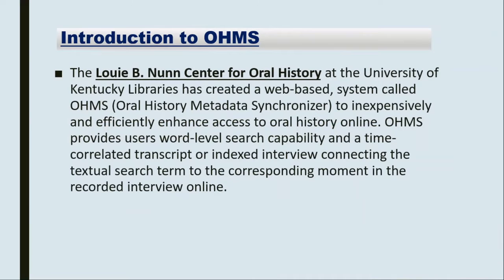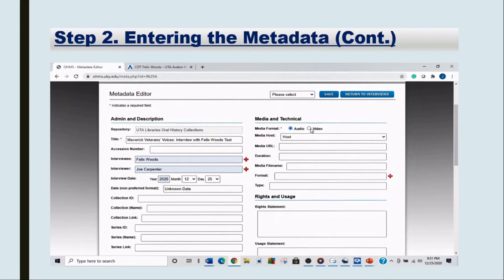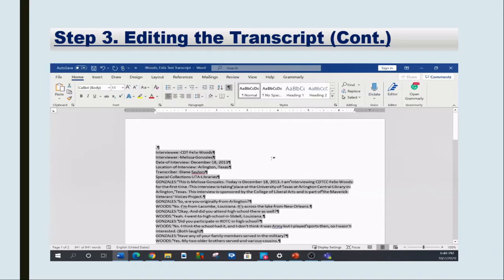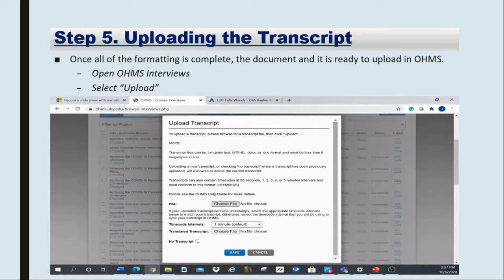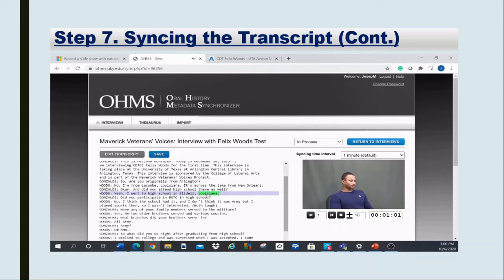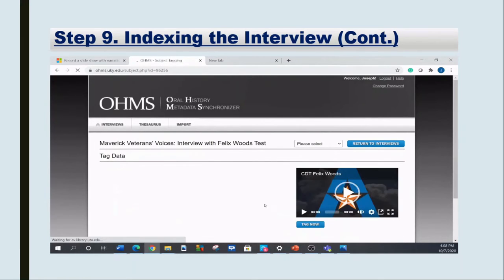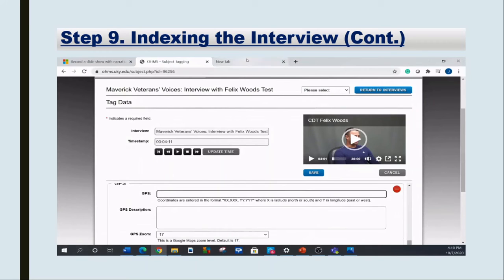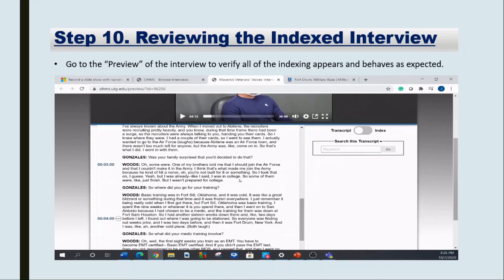OHMS Step by Step (Final)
Training video on the Oral History Metadata Synchronizer (OHMS)